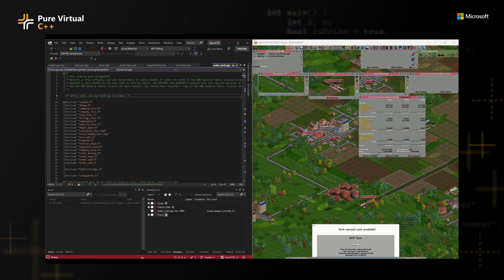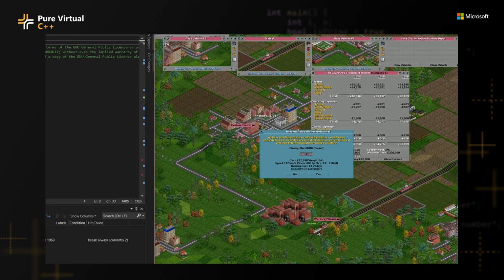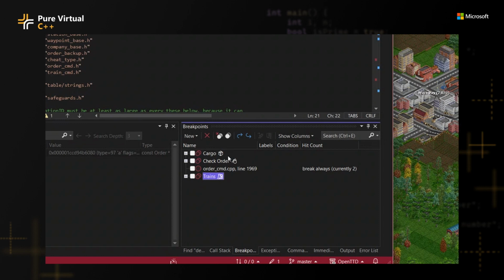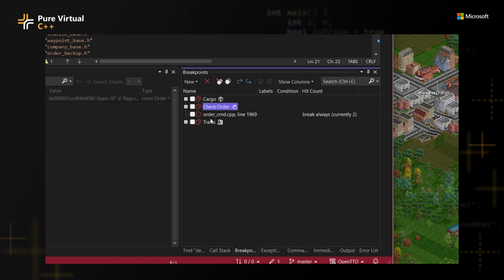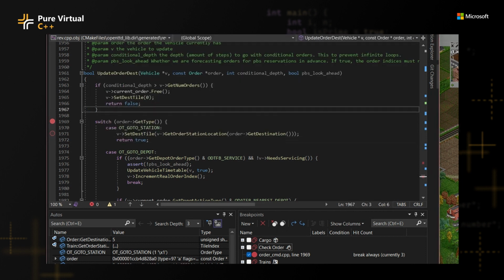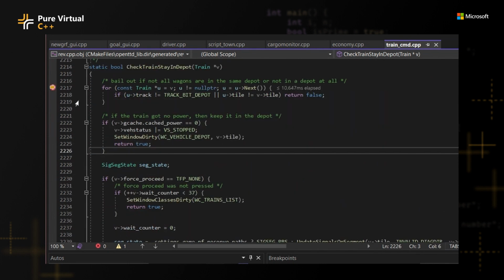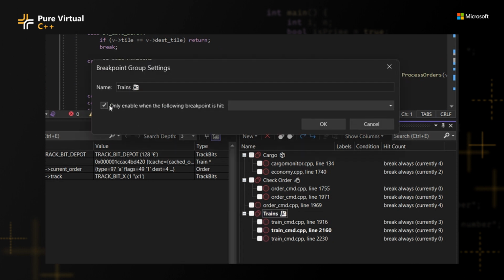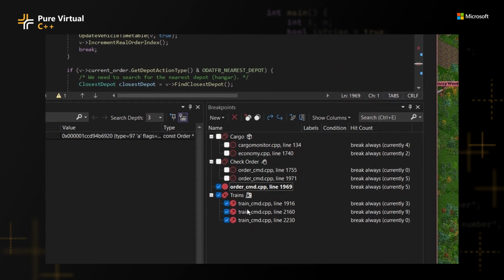Streamlining your debugging process with Breakpoint Groups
Learn how breakpoint groups can make your life easier when debugging different scenarios on a complex project. From drag and drop support to dependent breakpoint groups, Visual Studio 17.6 allows you to easily customize your debugging session according to whatever bug you are currently debugging and easily context switch between unrelated scenarios.